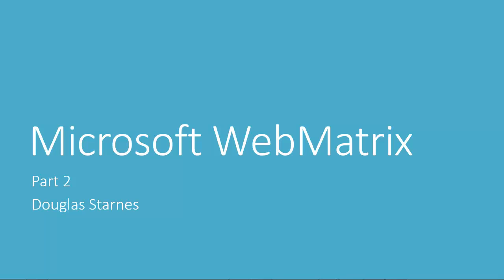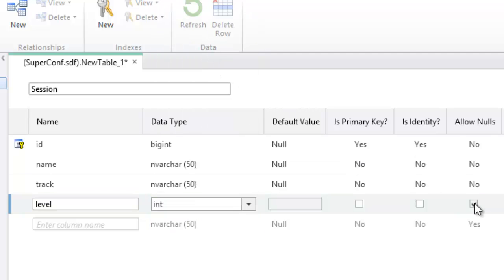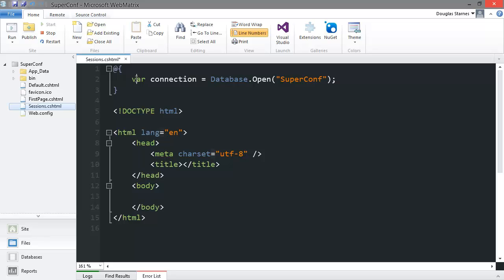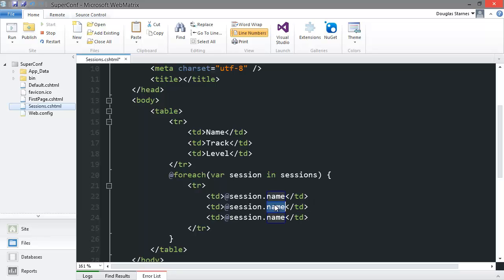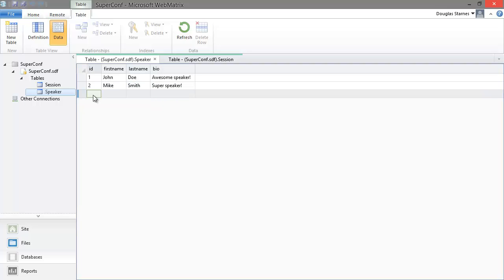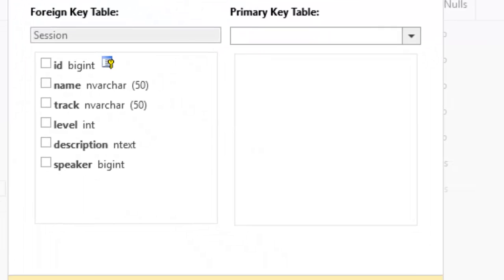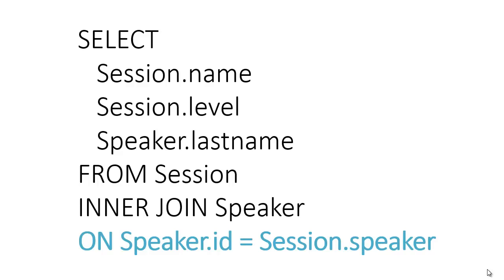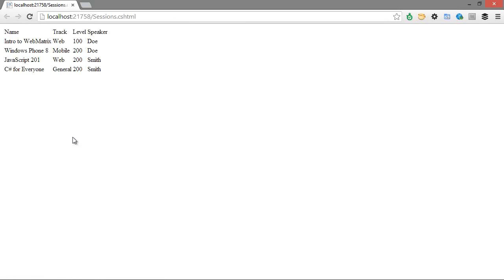Microsoft WebMatrix Part 02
Adding a database to an ASP.NET Web Pages application